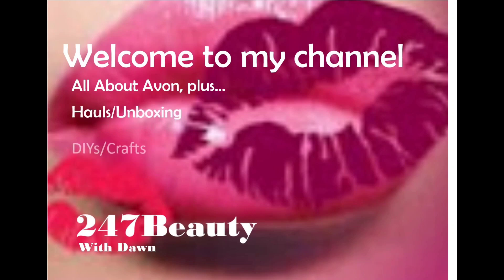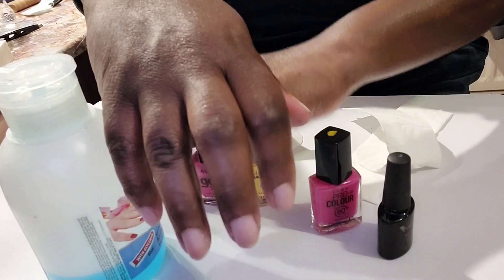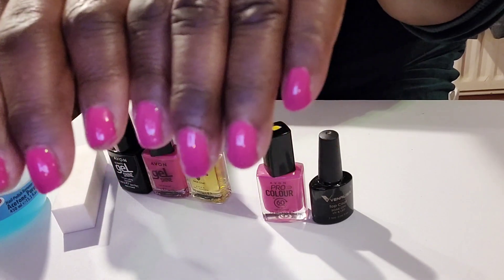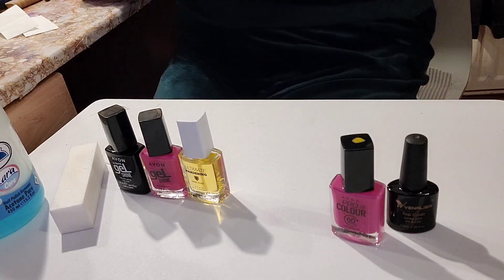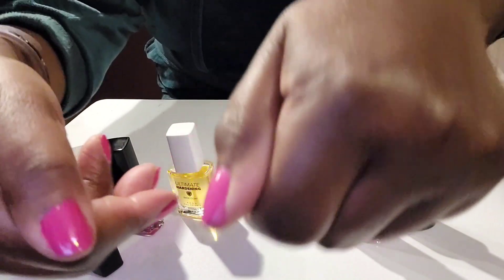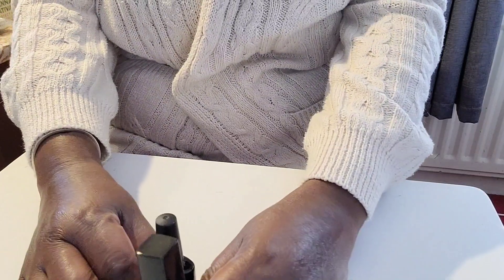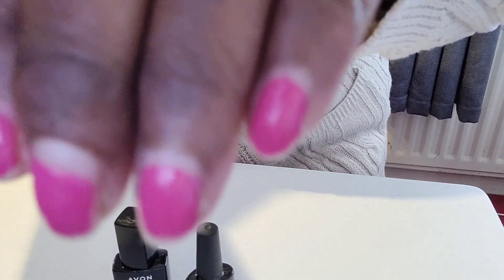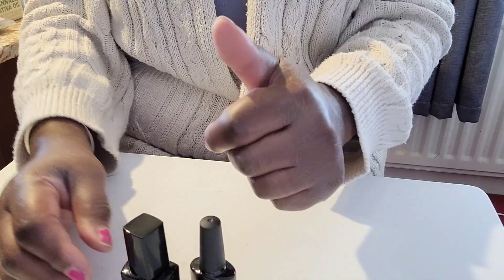How Does Avon Gel Shine Topcoat compare to a UV Topcoat? Watch to find out!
There wasn't much difference in the effectiveness of either topcoat, and both had to be removed by the same method: placing acetone or nail polish remover with acetone onto a lint free pad, placing the pad on the nail and clamping this down with nail clips and leaving this to soak for 1-2 minutes. I then used a cuticle pusher to remove the polish and removed the residue with more acetone/nail polish remover.

Here's what I used:
Pro Colour in 60 Seconds 'High Speed Pink' (discontinued)
22376 Gel Shine Nail Enamel 'Pink Obsession' £4.50
07161 Ultimate Gel Shine Natural Curing Top Coat £4.50
22129 Ultimate Hardening Base Coat £4.00
VernaLisa UV Topcoat from eBay